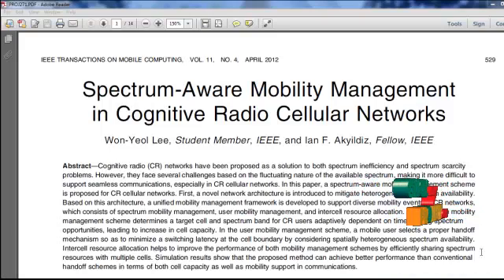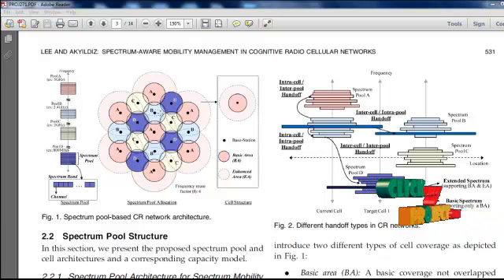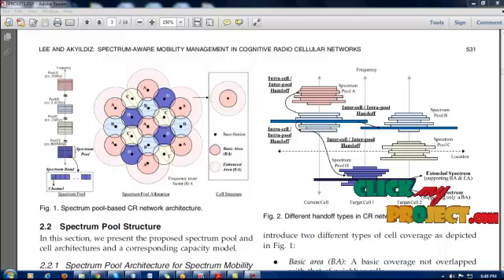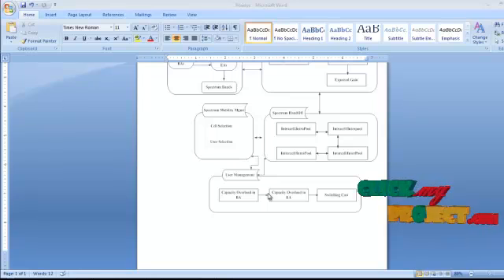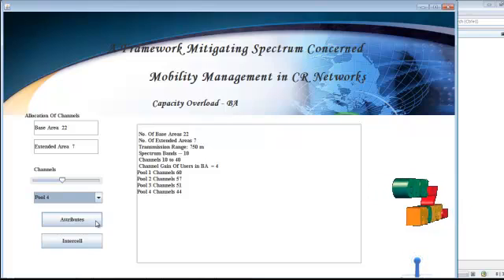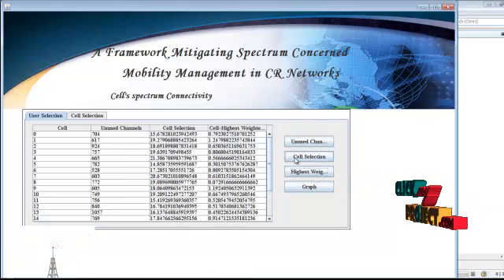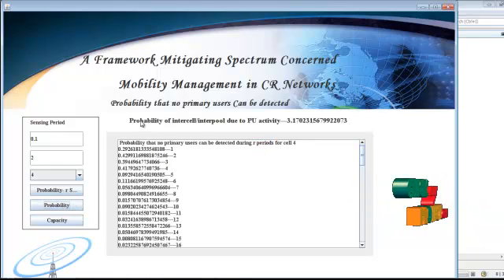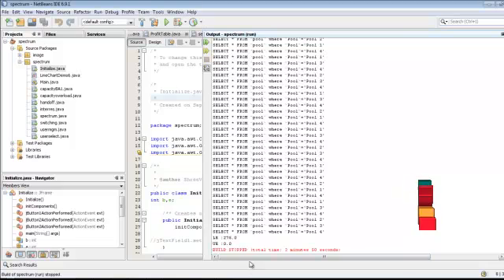Final Year Projects | Spectrum Aware Mobility Management in Cognitive radio Cellular Networks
Final Year Projects | Spectrum Aware Mobility Management in Cognitive radio Cellular Networks More Details

Including Packages
* Complete Source Code
* Complete Documentation
* Complete Presentation Slides
* Flow Diagram
* Database File
* Screenshots
* Execution Procedure
* Readme File
* Addons
* Video Tutorials
* Supporting Softwares

Specialization
* 24/7 Support
* Ticketing System
* Voice Conference
* Video On Demand *
* Remote Connectivity *
* Code Customization **
* Document Customization **